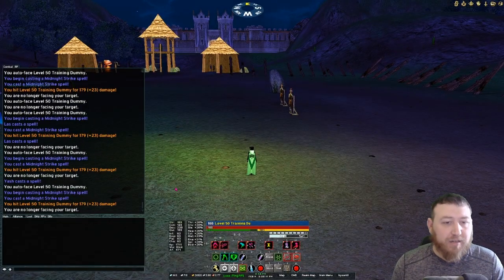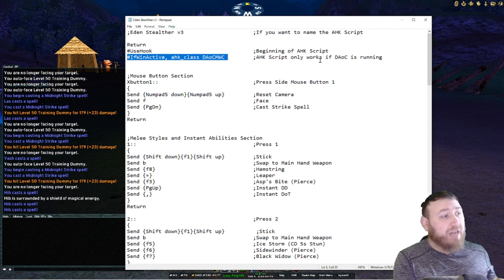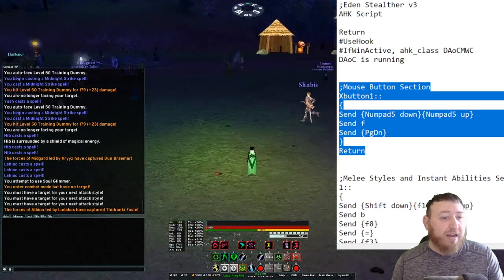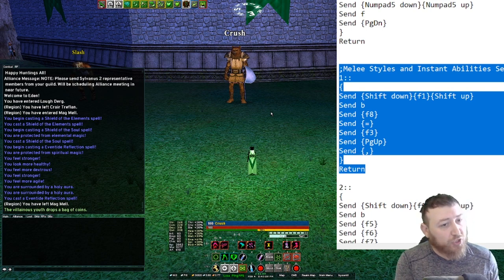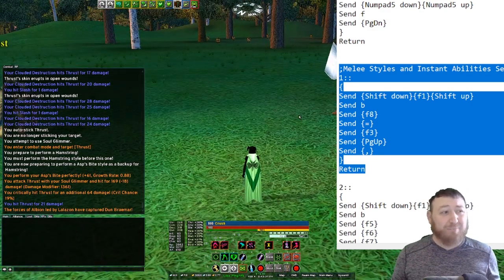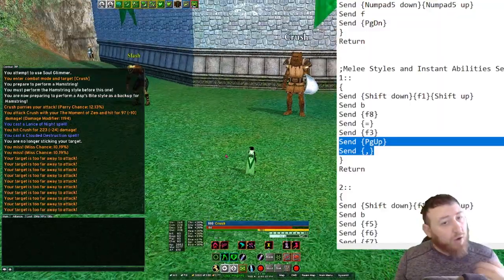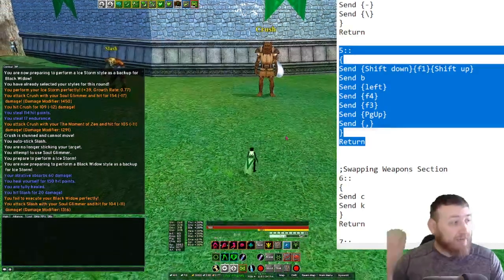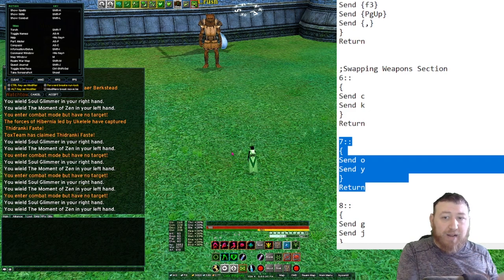Eden In-Depth AutoHotKey Guide for Melee Assassins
Hazefest goes over his AutoHotKey Nightshade script for the Eden Freeshard.

Timestamps:
00:07 Introduction
01:02 The Script and what's in it
06:16 Mouse Button Demo
08:37 After Evade/Anytime styles Demo 1
09:04 HELP! I am missing styles on FIRST ATTACKS
13:10 Why are you running Hamstring before Leaper in AHK?
15:22 Side and Back Styles Demo 2
17:32 Perforate Artery and Backstab 2 Demo 3
18:09 PA/BS2 Follow ups Demo 4
19:25 After Evade(stun)/Anytime Demo 5
21:16 Weapon Swapping Main and Off hand together Demo 6
23:11 Poison ALL weapons instantly Demo 7
25:14 Thoughts on AHK with Eden
26:43 Who is this AHK video for?
28:23 My Nightshade's Full /qbind list displayed
28:54 Windows Snipping Tool (Useful for screen grabs)
29:26 Is AHK cheating on Eden Freeshard?
29:66 Closing Remarks

The link below will guide you through AHK installation, Full AHK Key list, and has Hazefest AHK strings you can pick to copy from directly into your scripts.

I will make additional videos for class/archetype specific scripts as I have the time.

If you want to share your AHK knowledge ping me on Discord - Hazefest#1135

Come say hello. Catch me live on Twitch

The AHK script used in this video has been posted below. It is as easy as:
1. Copy the AHK Script below.
2. Run the Script as Admin.
3. Load your Hotbars
4. Set your /qbinds and change the AHK send lines to match.

;Eden Stealther v3   ;If you want to name the AHK Script

Return
UseHook ;Beginning of AHK Script
IfWinActive, ahk_class DAoCMWC ;AHK Script only works if DAoC is running

;Mouse Button Section
Xbutton1::    ;Press Side Mouse Button 1
Send {Numpad5 down}{Numpad5 up}  ;Reset Camera
Send f     ;Face
Send {PgDn}    ;Cast Strike Spell
Return

;Melee Styles and Instant Abilities Section
1::      ;Press 1
Send {Shift down}{f1}{Shift up}  ;Stick
Send b      ;Swap to Main Hand Weapon
Send {f8}     ;Hamstring
Send {=}     ;Leaper
Send {f3}    ;Asp's Bite (Pierce)
Send {PgUp}    ;Instant DD
Send {,}    ;Instant DoT
Return

2::      ;Press 2
Send {f5}    ;Ice Storm (CD 5s Stun)
Send {f6}    ;Sidewinder (Pierce)
Send {f7}    ;Black Widow (Pierce)
Return

3::      ;Press 3
Send {Ins}     ;Perforate Artery
Send {Home}     ;Backstab 2
Return

4::      ;Press 4
Send {down}     ;Creeping Death
Send {up}    ;Thigh Cut
Send {,}    ;Instant DoT
Send {[}    ;CL Buff - Damage Add
Send {;}    ;CL Buff - Resists
Send {-}     ;CL Buff - Parry
Send {\}    ;CL Buff - Ablative
Return

5::      ;Press 5
Send {left}     ;Dragonspider (Pierce)(8s Stun)
Send {f4}    ;Diamondback (Pierce)
Send {,}    ;Instant DoT
Return

;Swapping Weapons Section
6::
Send c     ;/macro 1 /switch 1h 1
Send k     ;/macro 2 /switch offhand 2
Return

7::
Send o     ;/macro 3 /switch 1h 3
Send y     ;/macro 4 /switch offhand 4
Return

8::
Send g     ;/macro 5 /switch 1h 5
Send j     ;/macro 6 /switch offhand 6
Return

;Poison Weapons Section
+q::      ;Press Shift Q
Send {Shift up}    ;Prevents accidental shift commands
Send {f9}    ;Infection Poison
Send {end}    ;Lifebane Poison
Send {f11}    ;Wep/Con Poison
Send l     ;Strength Poison
return

;AHK Script Automatic Suspend/Resume Features Section
~NumpadEnter::      ;Starts typing in chat (Suspends AHK Script)
~+Enter::      ;Starts typing in chat (Suspends AHK Script)
Suspend, Toggle
ToolTip, % A_IsSuspended ? "Script Suspended" : ""
Return

~NumpadDiv::
~/::       ;Starts typing in chat (Suspends AHK Script)
~r::       ;Reply to whisper (Suspends AHK Script)
Suspend, On
ToolTip, Script Suspended
Return

~esc::       ;Escape (stops typing in chat. Resumes AHK Script)
Suspend, Off
ToolTip
Return

$^v::        ;Control V (Window's Paste command)
Suspend, Permit
if A_IsSuspended
SendInput, % Clipboard
Return

UseHook off ;End of AHK Script